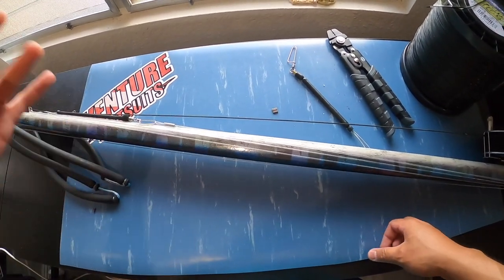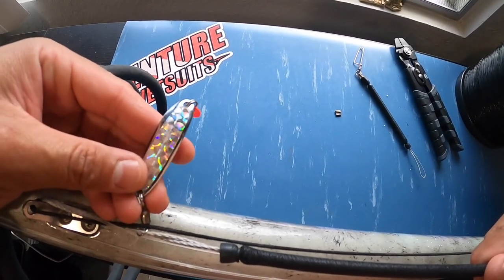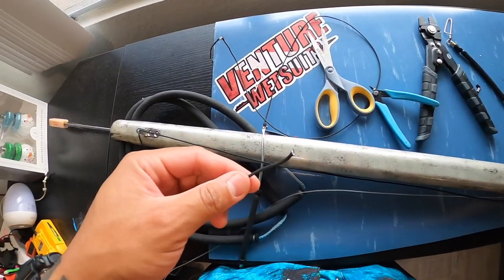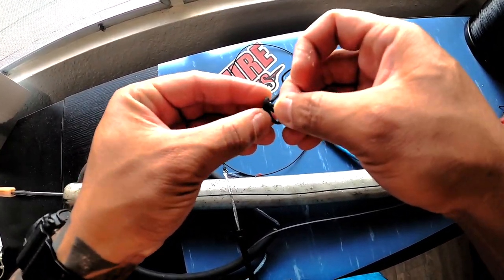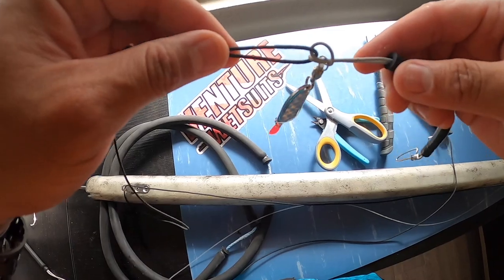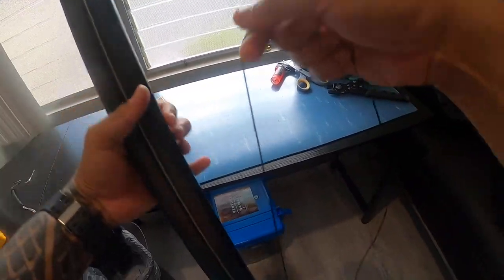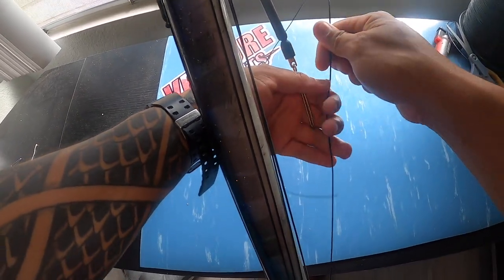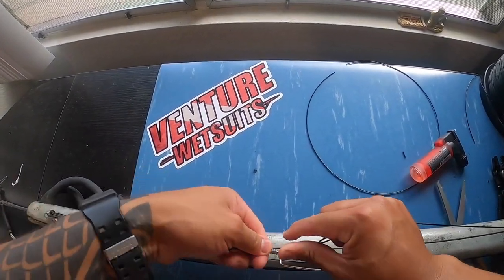Rigging Speargun Bungee, Speargun Flasher & Monofilament Shooting Line - Gear Maintenance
Rough water conditions leads to gear maintenance. After shooting a Amberjack (Kahala) it beat up my monofilament shooting line and I noticed that it was time to change my speargun bungee. Also here's an alternative method of rigging your speargun flasher!

Speargun Bungee
Ball Bearing Swivel #4
Split Ring Pliers
Monofilament 200lb
Dive Watch
Voice Over & Edit
Yeti Loadout Box

Post Dive Raze Energy Drinks